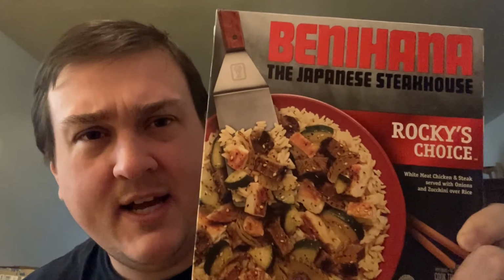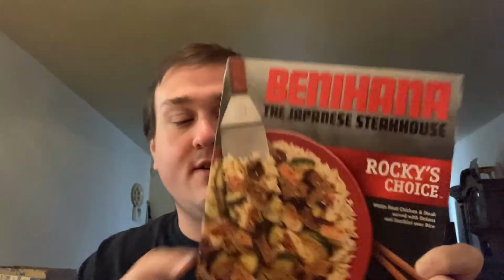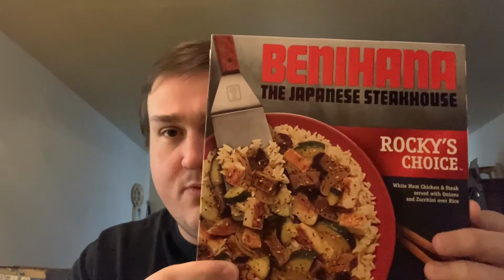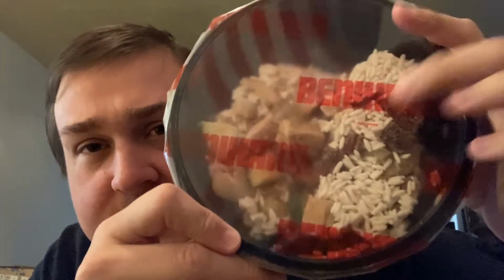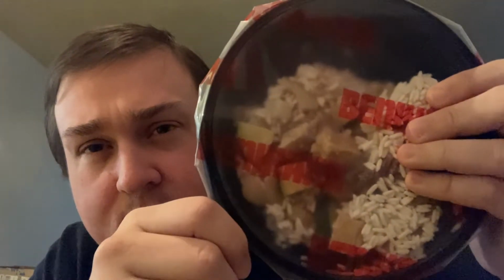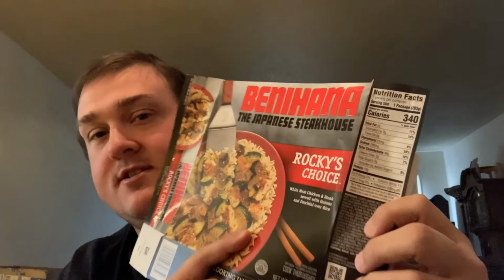Review: Benihana Rocky's Choice Frozen Meal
Benihana is best known for their flashy restaurants, but how does that style translate to a frozen meal? Let's find out with Rocky's Choice!

Benihana Rocky's Choice is not just a meal, its an experience. Inspired by Benihana's classic menu, this Japanese steak and chicken meal delivers the restaurant experience you crave at home. The aroma of sizzling steak and white meat chicken with a savory combination of onions and zucchini are mixed with jasmine rice for an enticing grilled flavor. Benihana Frozen Entrees give you Japanese steakhouse taste from the convenience of your home. Enjoy this classic teppanyaki take on chicken and steak for your next Japanese menu, or serve it as a savory side dish for busy weeknight meals. Ready to eat in under 4 minutes, this 10-ounce frozen dinner for one includes a microwaveable tray to streamline cooking. Benihana Frozen Meals make it easy to enjoy hot, savory food at home or in the break room, so be sure to keep your freezer stocked."